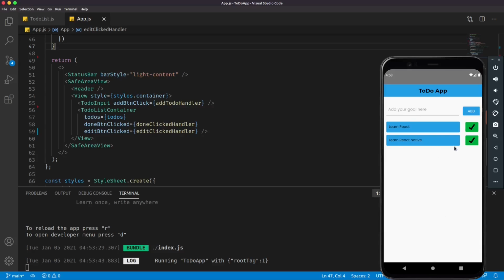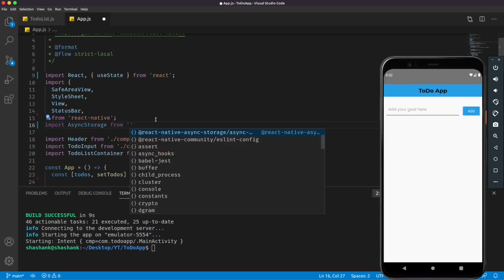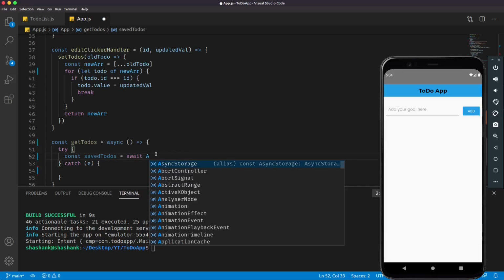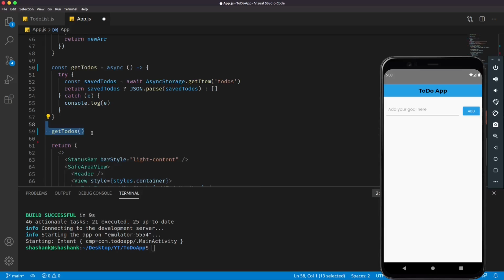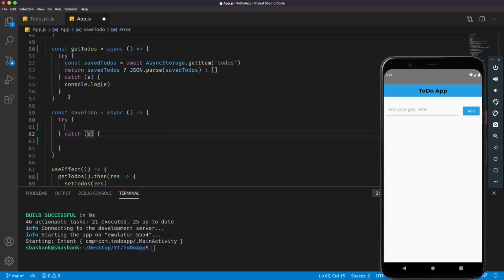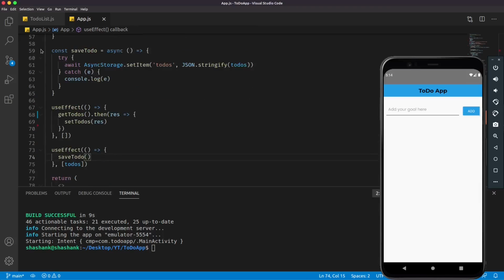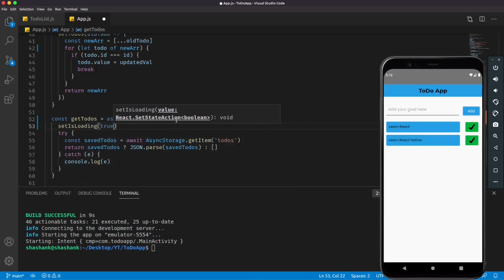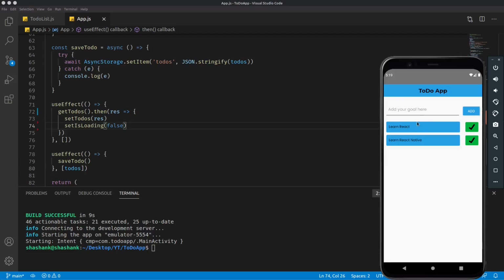React Native beginners tutorial. Saving To-Do (To-do app) Part 4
Learn to build a native Android and iOS application with React Native. We will build a app which will keep track of all your to-do's. This app will get you started with React Native.
In this video you will learn to use a library called React-Native-AsyncStorage which helps us save our to-do's locally in our device so that we don't lose it when we close our application.
In the next video you will see how we can build a release apk and you can afterwards share that apk or install it in any other Android device, so stay tuned.

The continuation of this video will be soon uploaded.

I also post educational, tips and tricks posts about web development in Instagram do follow me there.

I also work as a freelance web developer.